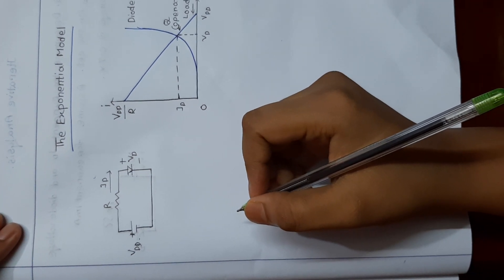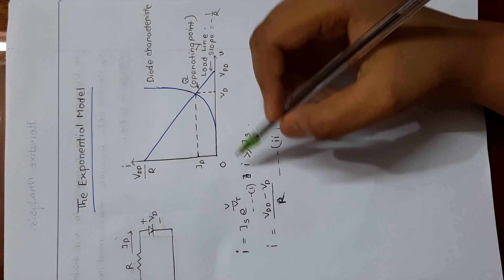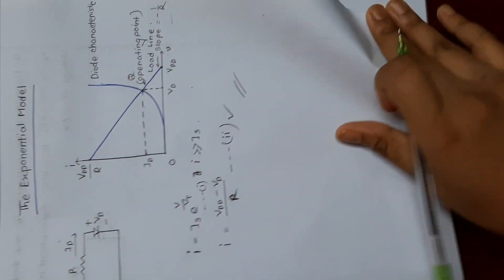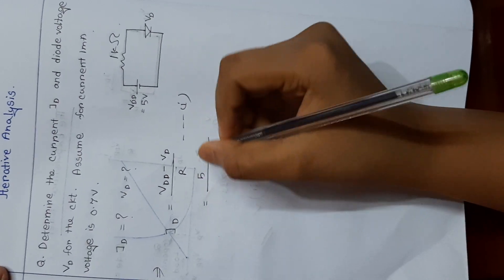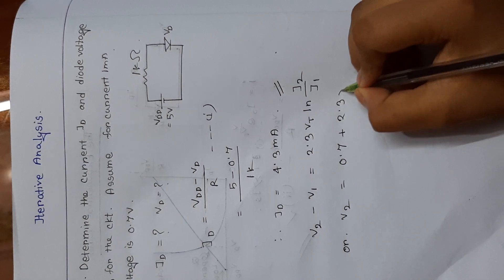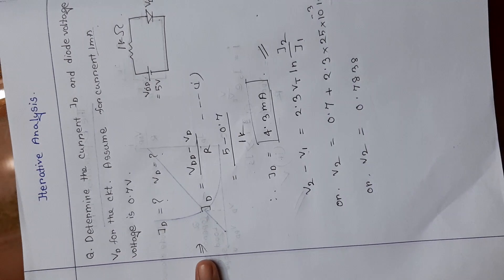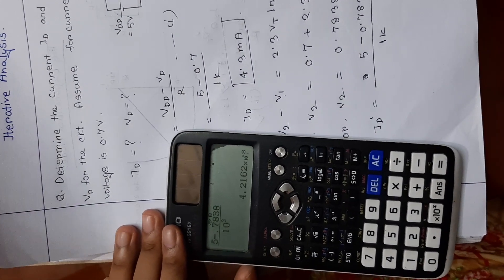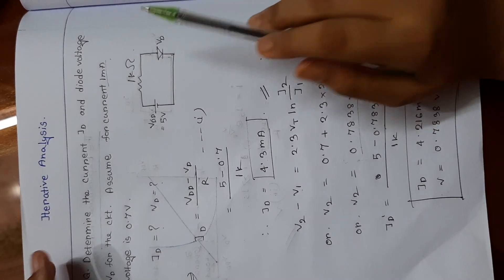Diode exponential model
In this model there is a short description  about the exponential model of diode . There is also  an example by which iteration method can be understood.